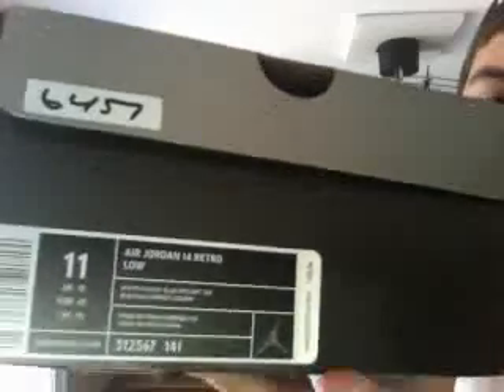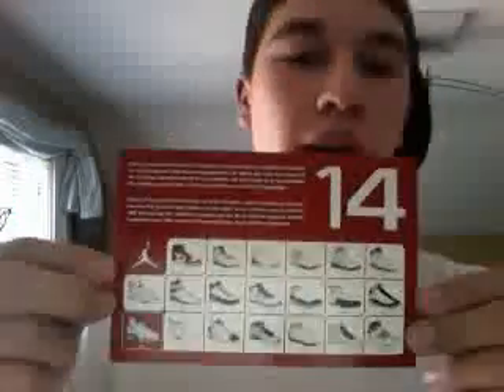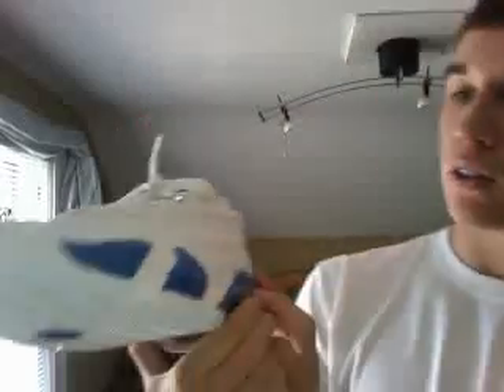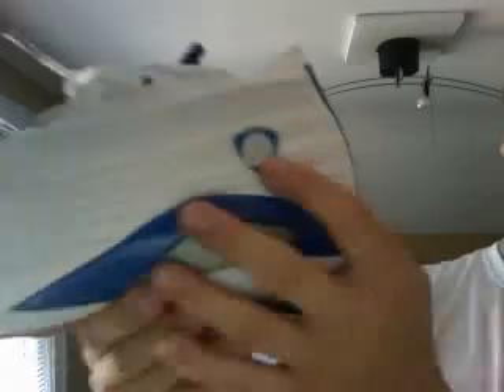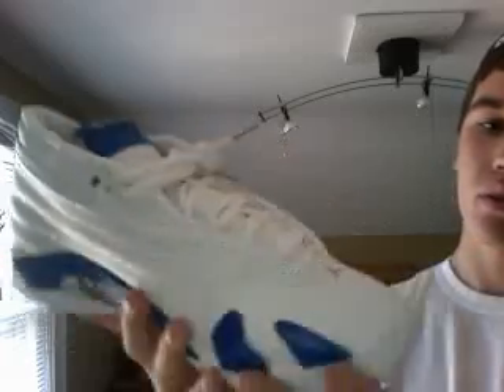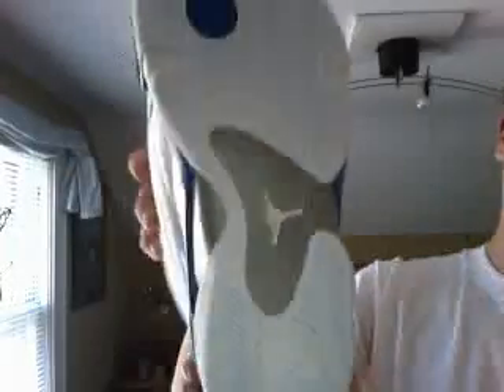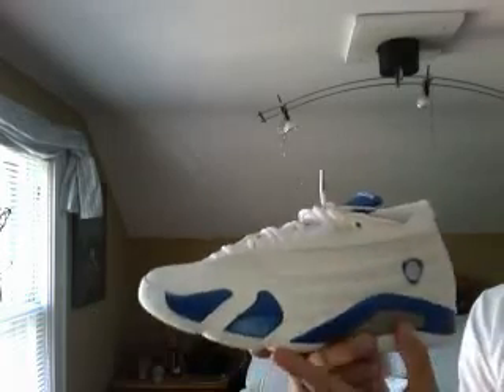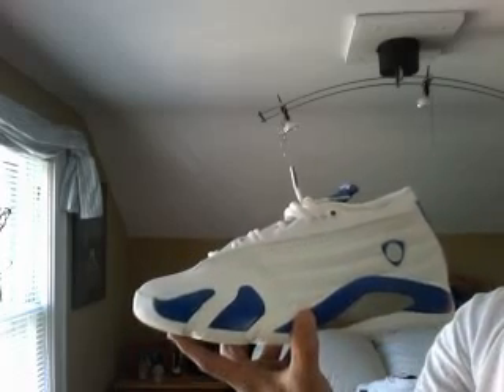Air jordan retro 14 low white pacific blue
jordan retro 14 low pacific blue